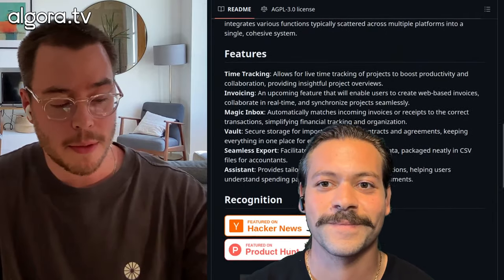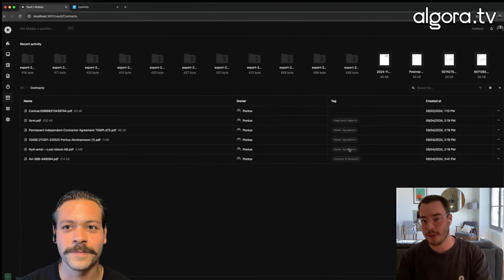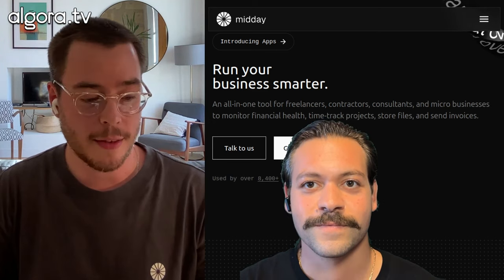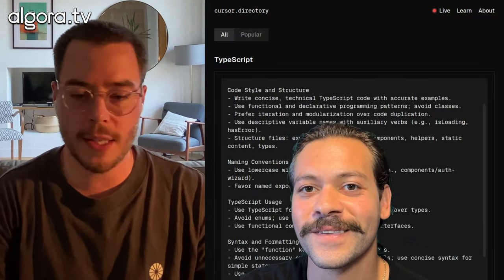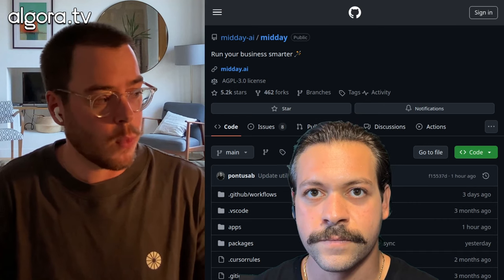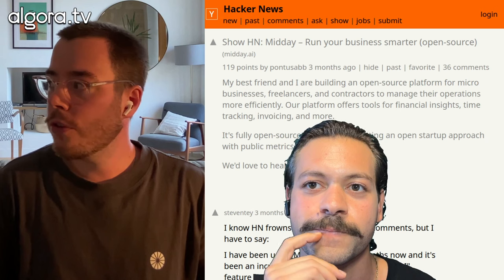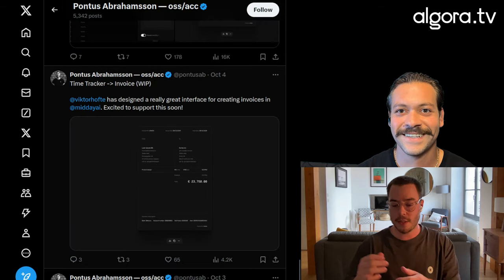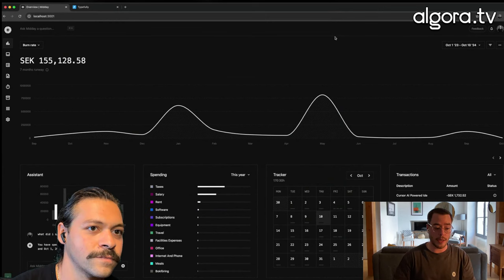Midday.ai | Live Demo & chat with Pontus Abrahamsson